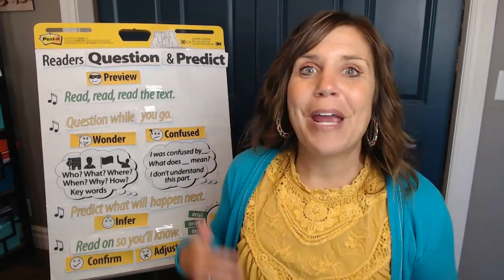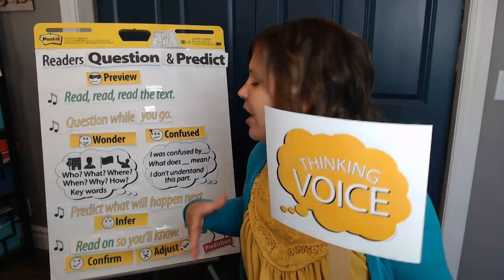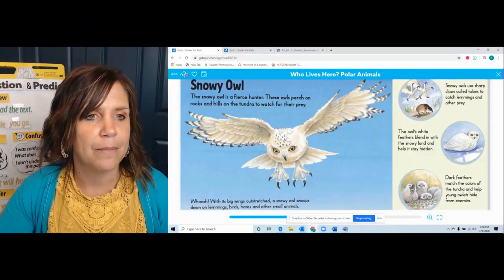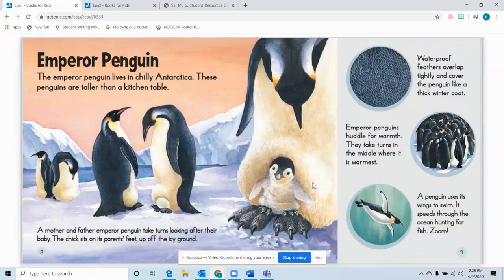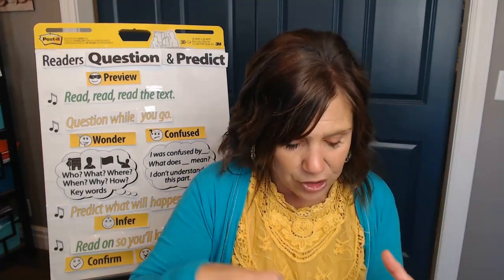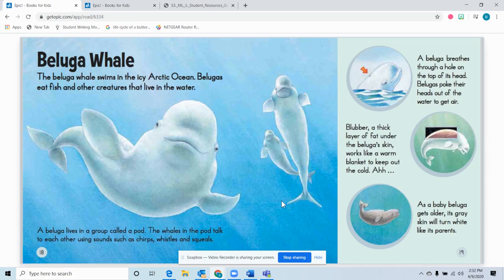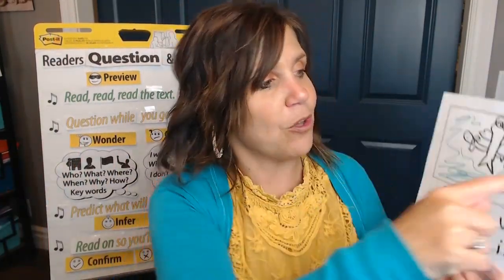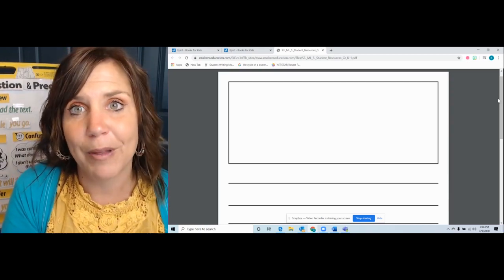Gr K-1 | Readers question & predict - Lesson 5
LESSON 5 FOCUS: Write about the text incorporating new vocabulary